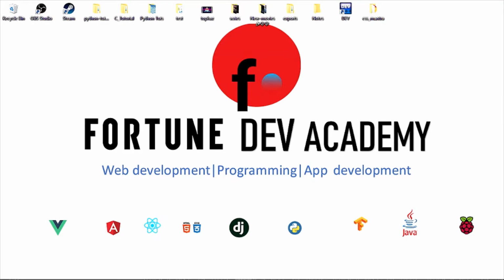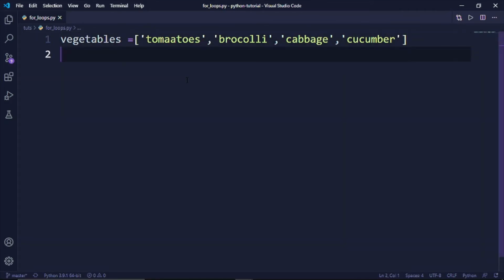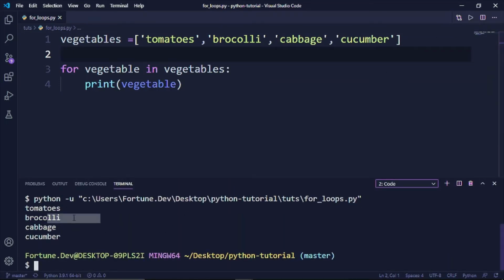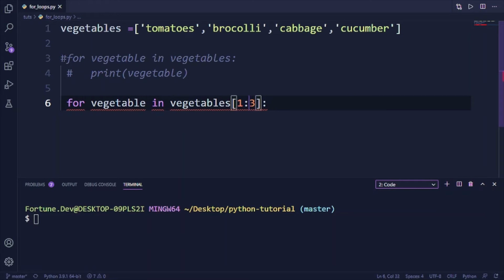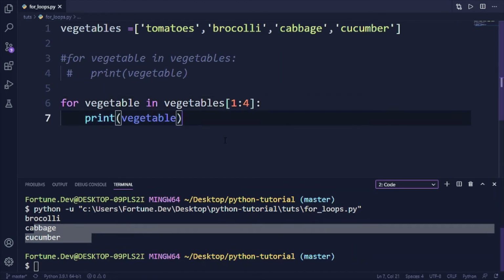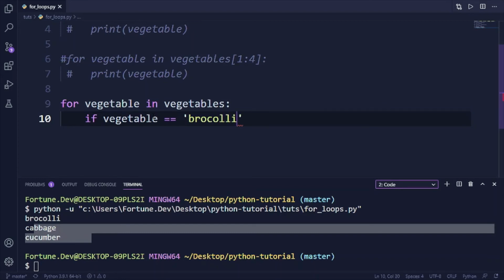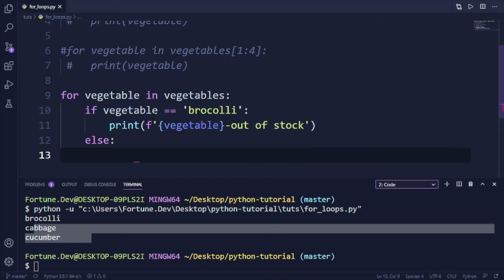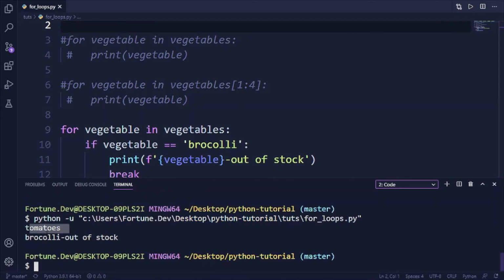Python 3 Tutorial for Beginners - For Loops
Hey developers, in this Python tutorial for beginners, I'll explain the basics of a for loop, to cycle through data and perform actions on the data and display back the desired output.